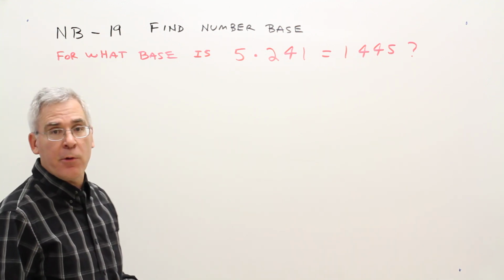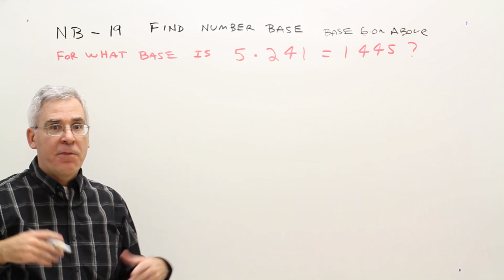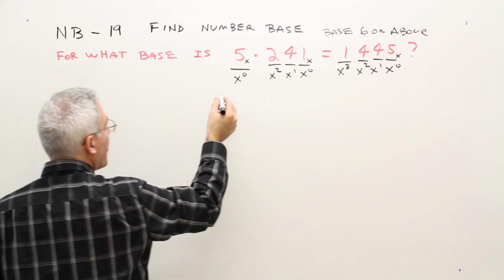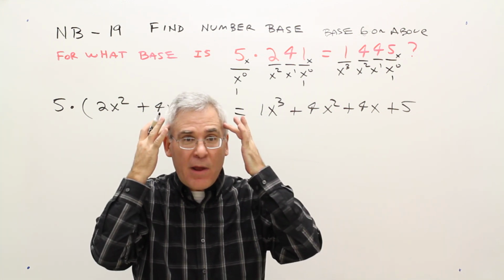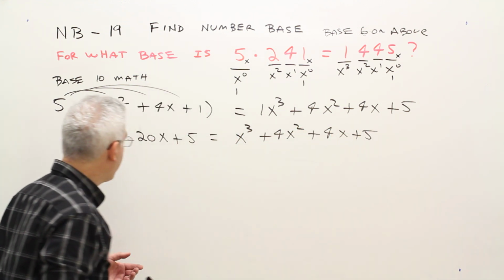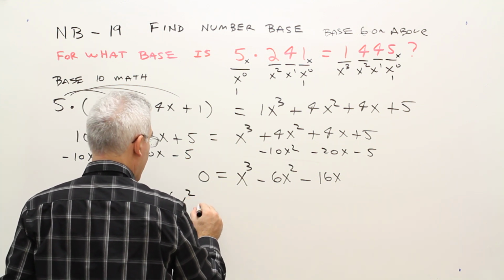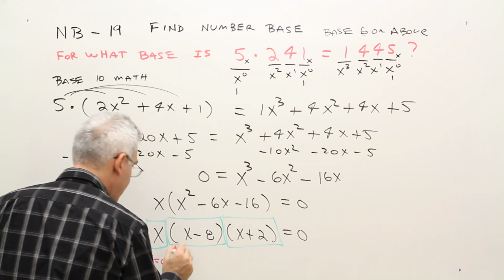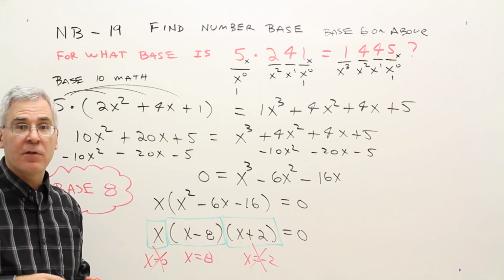NB 19--Find Number Base